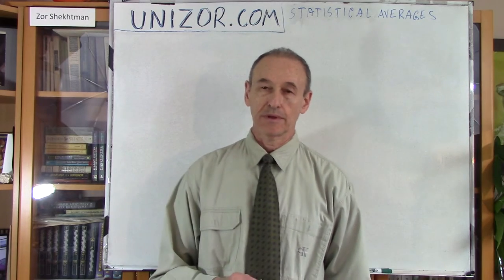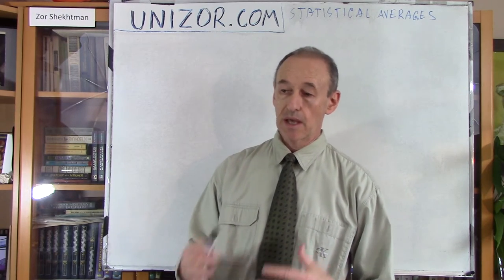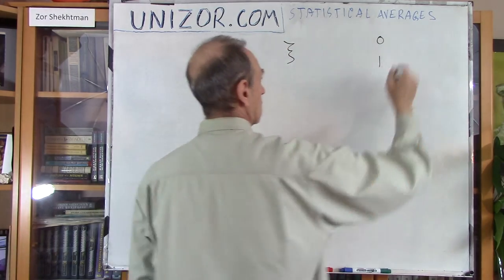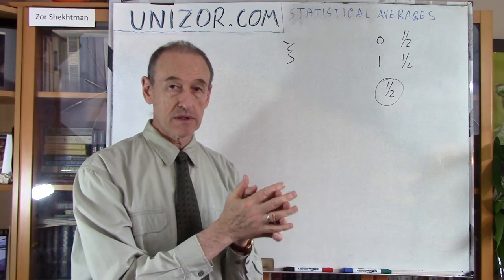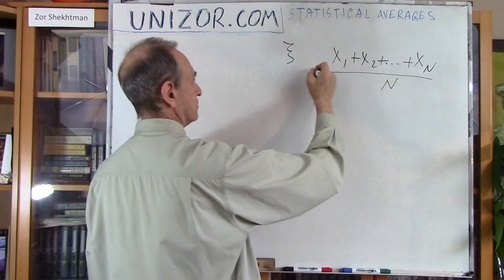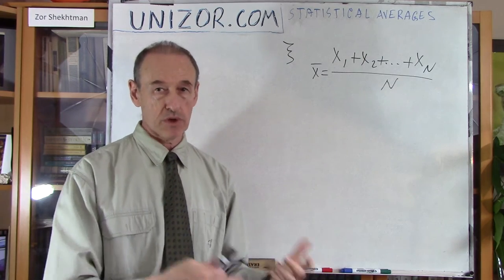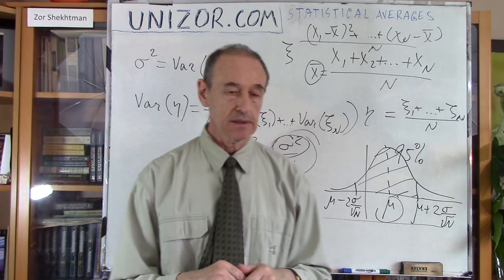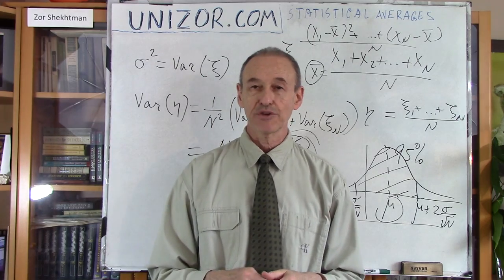Unizor - Statistics - Averages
Statistical Averages

This lecture is, actually, a refresher of things studied in the course of Theory of Probabilities, but applied to Statistics.

As we noted, the purpose of Mathematical Statistics is, using the past observations, to evaluate the probability of certain events. More precisely, using the results of random experiments, we need to know the distribution of probabilities of a random variable.

In many cases we can assume that the random variable we deal with is distributed Normally, and the Normal distribution, as we know is fully defined by its mathematical expectation and variance. In other, not Normal, cases of distribution these two parameters also play a very important role, representing a concentration point of the value of a random variable and its spread around this concentration point. So, it's not surprising that evaluation of these parameters is a very important statistical task.

The typical approach to evaluation of mathematical expectation is the calculation of arithmetic average of the sample data. Let's examine a validity of this approach in case we conduct certain number of experiments with our random variable, providing the experiments are independent of each other and the conditions of experiments are not changing.

To make these two requirements less abstract, let's exemplify cases when these conditions are not present.
For instance, you roll the dice. If, for the next roll, you position the die exactly on the number you got on a previous roll, you establish a connection between the rolls and experiments are not independent.
As far as conditions of experiment changing, we can examine the bow and arrow target shooting at an outside range with wind affecting the results. Obviously, conditions are changing unpredictably with the wind and the results will not exactly correspond to the level of skills of participants.

So, we assume independence of the random experiments and stability of conditions.

Assume we conduct N experiments with the same random variable ξ and obtain N values Xi (i = 1, 2,...N).
How can we interpret the arithmetic average of these data
m = (X1+X2+...+XN)/N ?

The simplest approach is to consider a set of independent random variables ξ1, ξ2,...ξN distributed identically with ξ. Now assume a new random variable
η = (ξ1+ξ2+...+ξN)/N
Obviously, our average m of the N results of experiments with random variable ξ can be considered as a single result of an experiment with a random variable η.
It is an extremely important point that this approach is the base for all subsequent logical statements, because there is no better approximation of the random variable with unknown distribution of probabilities than its real experimental value.

But why a single result of an experiment with η is better than N results of experiments with ξ? The reason is simple - random variable η has the same mean value as ξ, but much smaller variance, that is its values have a much smaller spread around it's mean value and, therefore, are a better approximation of this mean value.
The proof of this is based on the known properties of mathematical expectation and variance of a sum of random variables discussed in the lectures Probability - Random Variables - Expectation of Sum and Probability - Random Variables - Variance of Sum.
In particular, expectation of a sum of random variables equals to sum of their expectations and variance of a sum of independent random variables equals to sum of their variances.

In our case, if expectation of random variable ξ is μ = E(ξ), expectation of random variable η is
E(η)=E[(ξ1+ξ2+...+ξN)/N]=
=[E(ξ1)+E(ξ2)+...+E(ξN)]/N=
(since all ξi are independent and identically distributed with ξ)
= N·E(ξ)/N = E(ξ) = μ
So, expectations of ξ and η are the same.

If variance of ξ is σ² = Var(ξ), variance of η is
Var(η)=Var[(ξ1+...+ξN)/N]=
=Var(ξ1+...+ξN)/N²=
= N·Var(ξ)/N² =
=Var(ξ)/N = σ²/N
So, variance of η is N times smaller than variance of ξ.

So, the distribution of random variable η is more tightly concentrated around its mean value than the distribution of ξ around exactly the same mean value. This is the main reason why average of N observations of values of ξ is a good approximation for the mean value of ξ. And the quality of this approximation increases with N→∞.

In addition, it makes sense to add another important detail. With the number of experiments N growing, the distribution of random variable η is more and more resembling the Normal distribution (see Probability - Normal Distribution - Normal is a Limit in this course).
That allows us, knowing sample mean and sample variation, to evaluate the range of the value of μ=E(ξ) with some certainty.